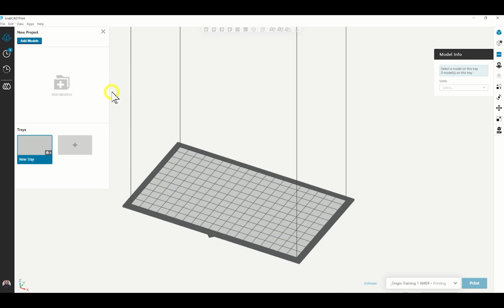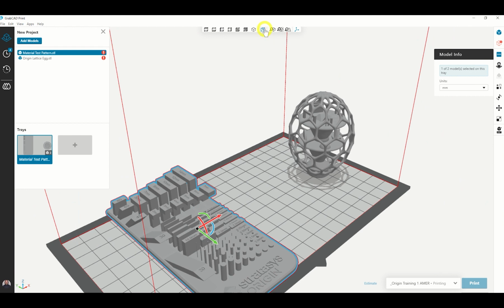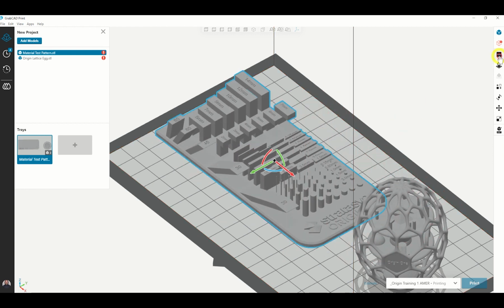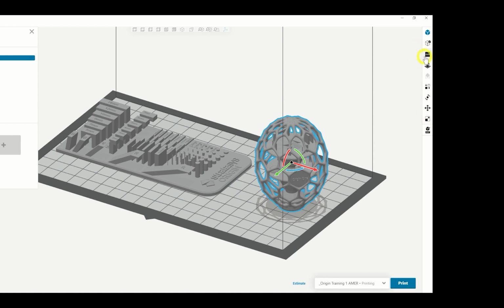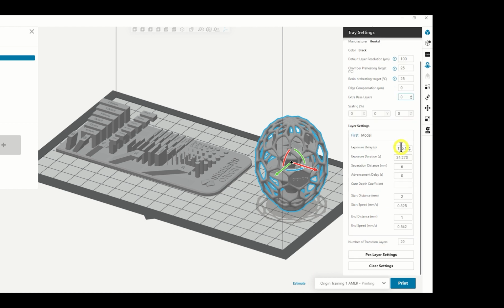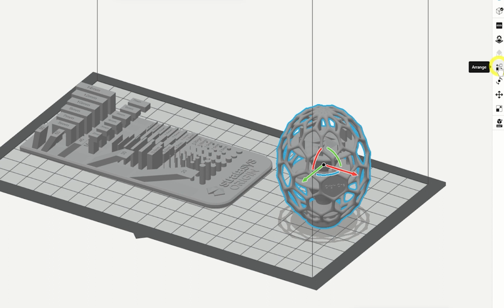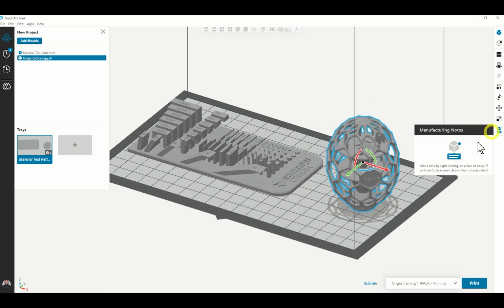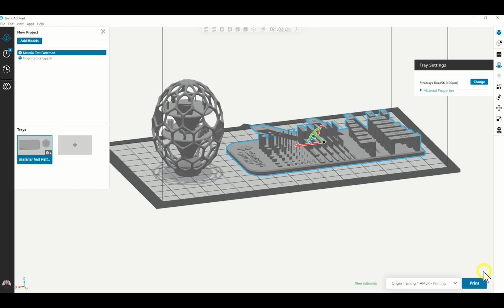Stratasys Academy | Origin One 3D Printer: GrabCAD Print - Import Models and Print Setup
Learn how to import 3D models into GrabCAD Print and set them up for printing with the Stratasys Origin One printer.
This guide covers essential steps, including model repair and positioning, to ensure successful prints.

🛠️ *Overview:*
Setting up your models correctly in GrabCAD Print is crucial for achieving high-quality prints. This video provides a comprehensive walkthrough on importing models, making necessary adjustments, and preparing them for printing.

• *Importing Models:* Step-by-step instructions on how to import 3D models into GrabCAD Print.
• *Model Orientation:* Learn techniques for orienting models to optimize part quality and throughput.
• *Positioning Models:* Tips on how to position models effectively for optimal printing efficiency.
• *Print Setup:* Overview of important settings to consider before starting your print job.